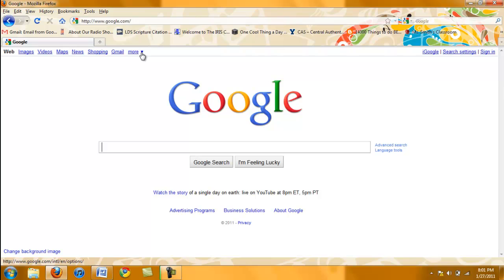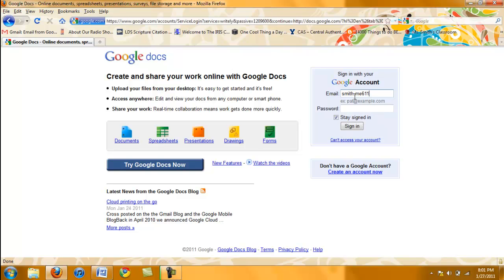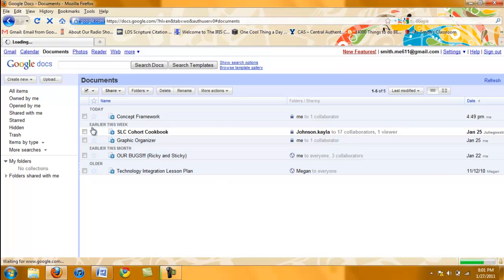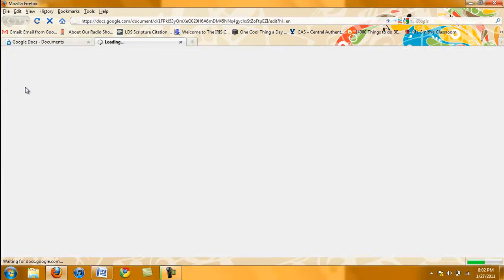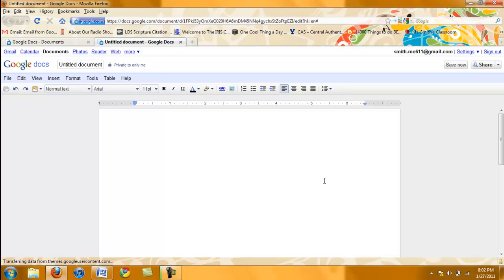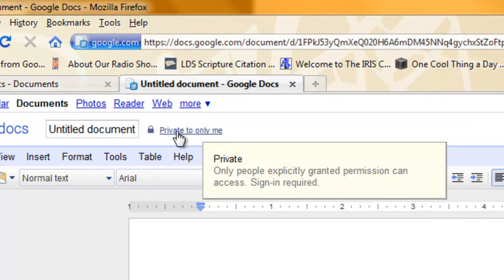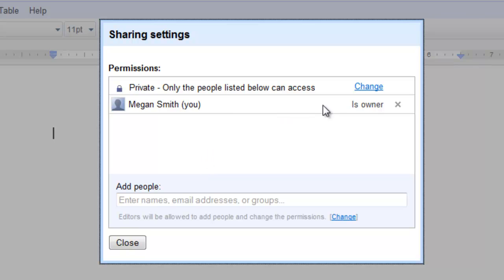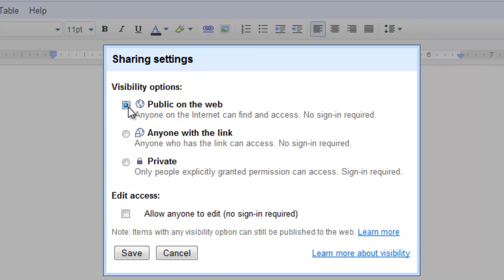Make a Google Doc and Make it Public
This tutorial will show you how to make a Google Doc and make it public.